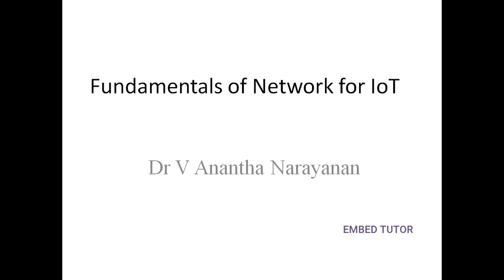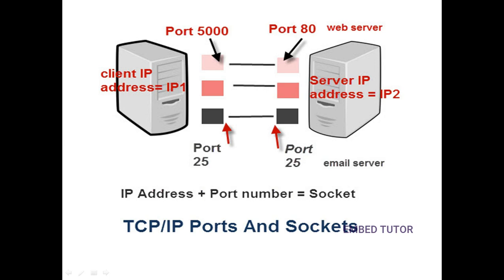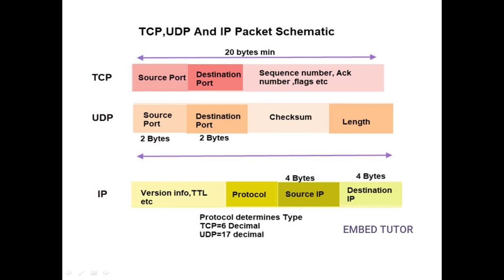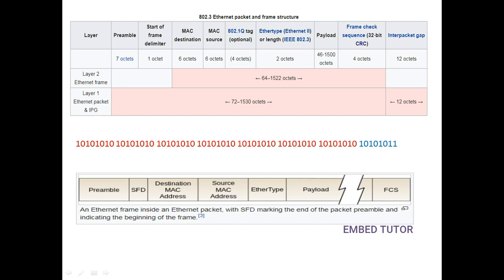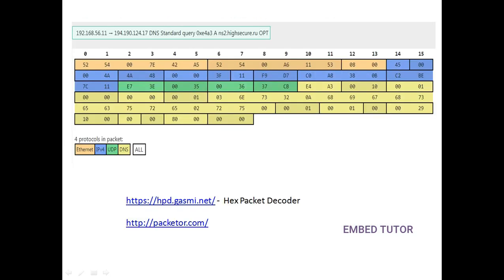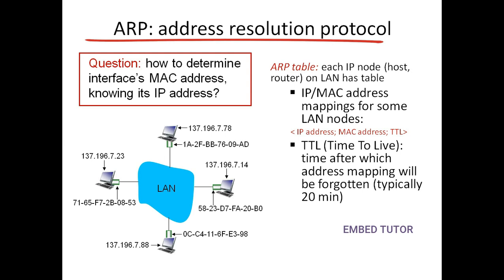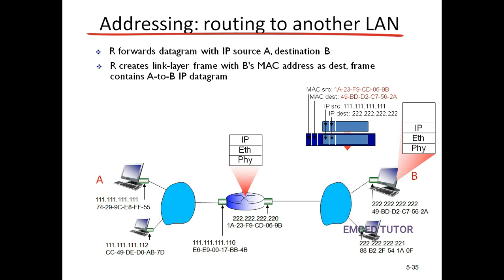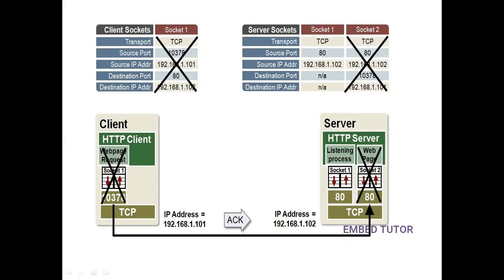1 Fundamentals of Network for IoT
Fundamentals of Network for IoT | Network |7 layer of the OSI Model| Communication Technologies for IoT | TCP/IP| UDP|MAC Address| Address Resolution Protocol | IP | LAN | WAN | Socket | HTTP | HTTPS | Port Number |Server | Client